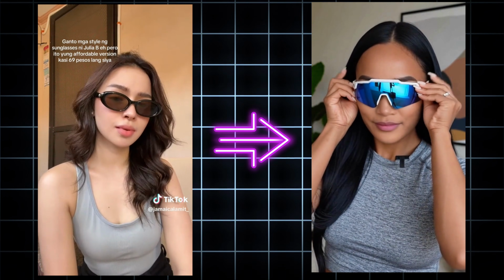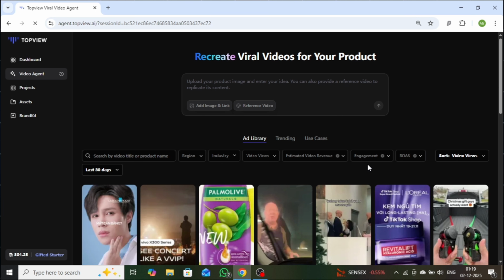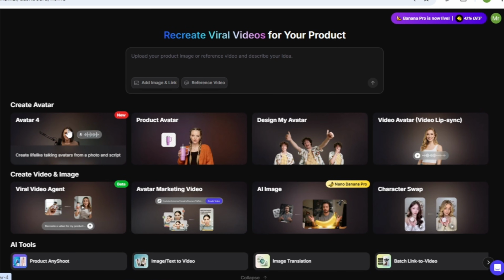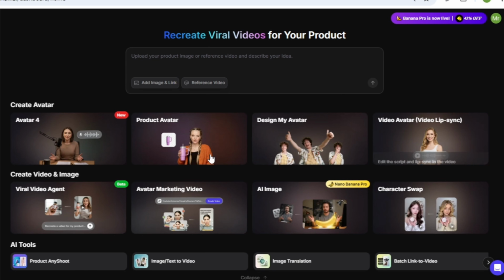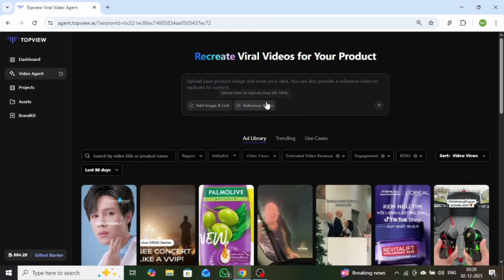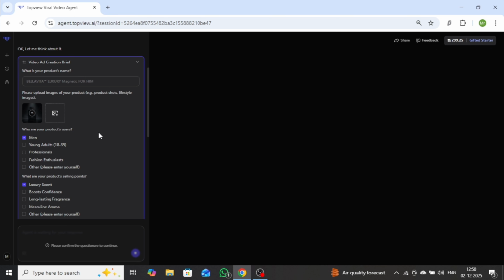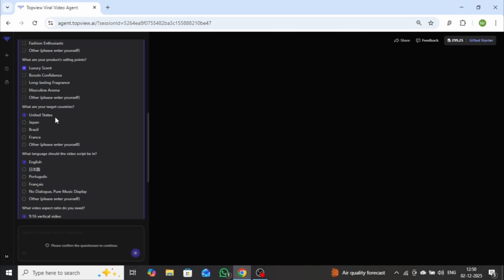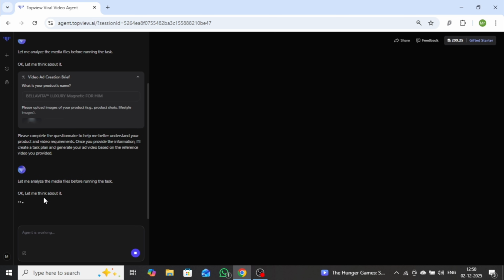Create Realistic AI UGC Ads with Sora 2 | Viral Video to UGC Tutorial (Topview Agent Full Guide)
Want to turn any viral clip into a realistic UGC ad using pure AI?
In this video — Create Realistic AI UGC Ads with Sora 2 | Viral Video to UGC Tutorial (Topview Agent Full Guide) — I show you how to transform trending videos into authentic UGC-style ads using Sora 2 + Topview Video Agent.

You’ll learn how to:
✨ Convert viral videos into UGC ads
✨ Create lifelike AI creators with Sora 2
✨ Edit faster with Topview’s automated workflows
✨ Make high-converting content in minutes

Perfect for creators, agencies, brands, and marketers who want viral-level ads without filming anything!